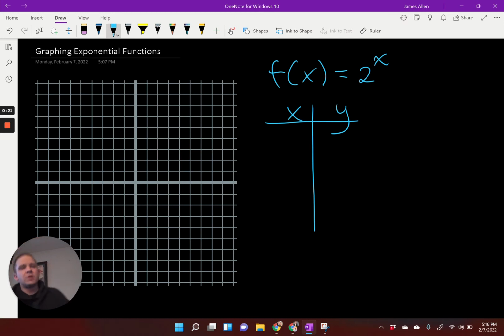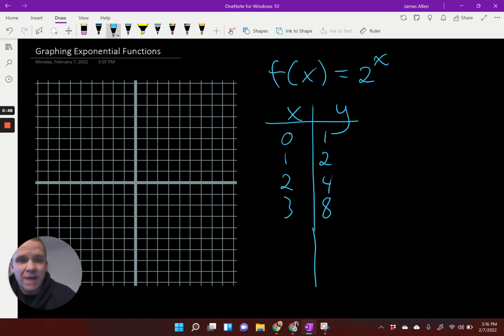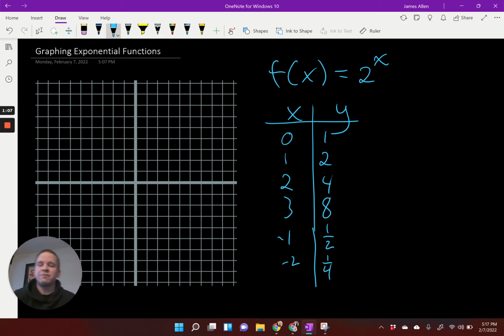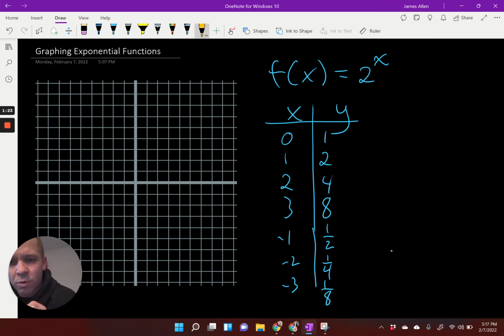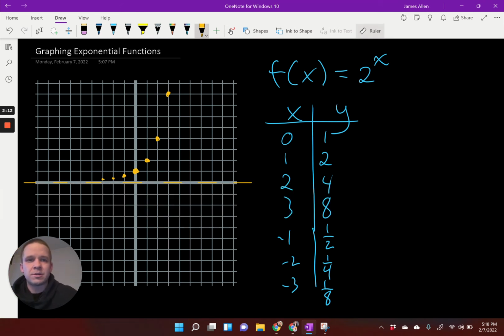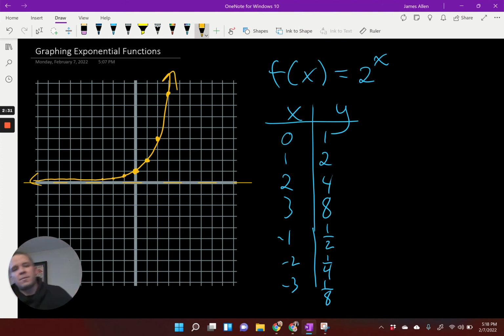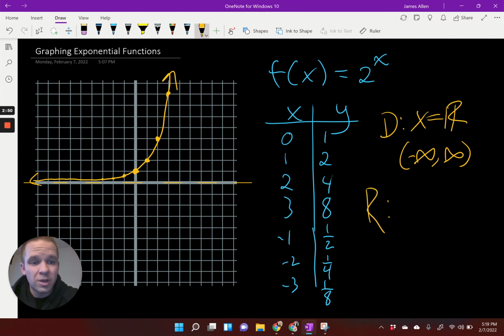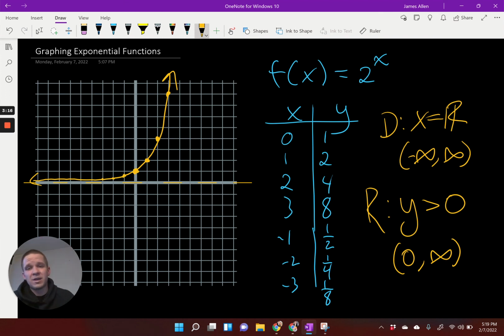Graphing Exponential Functions 1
Graphing exponential functions without transformations. Graphing exponential parent function.  Graphing exponential growth function